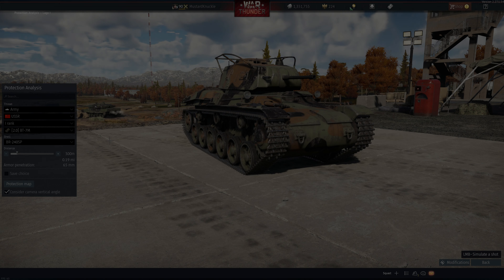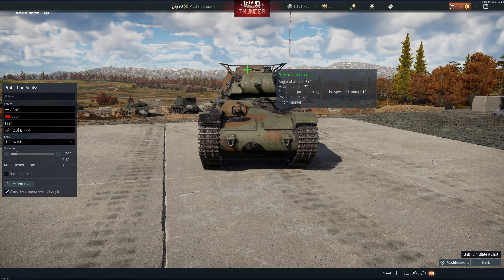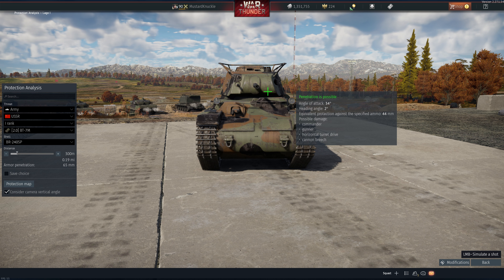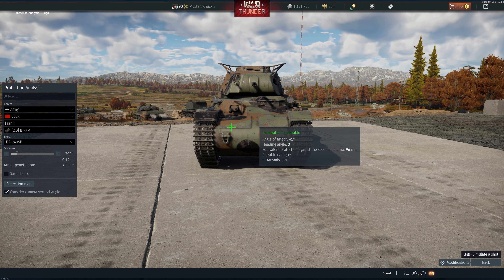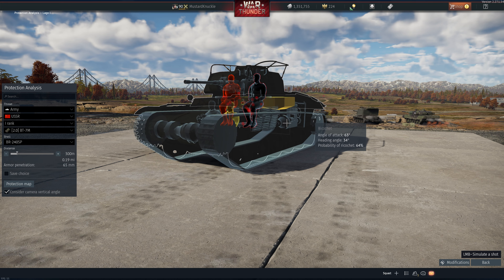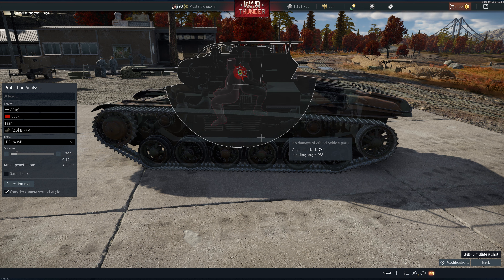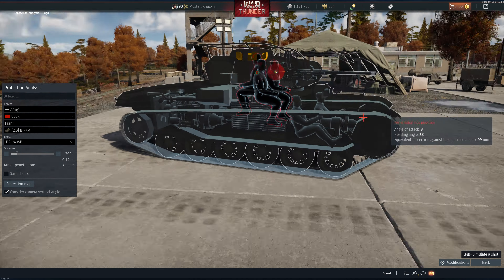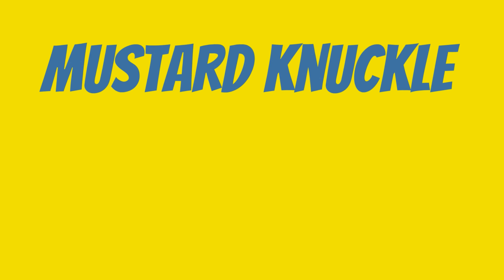3 Minute Clinic-War Thunder Tanks-How to Destroy a Lago I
Hello everybody!!

This is the Three Minute Clinic, a series describing, in about three minutes, how to destroy opposing tanks in War Thunder while using tanks with a one point lower battle rating.

Here, we will discuss weak areas of each vehicle, low percentage shots that could be helpful in certain situations, and high percentage shots that will work more easily.  We will move through these areas quickly so you can refer back and get into your games as quickly as possible.

This is not intended to be absolutely comprehensive.  It is intended to give the basic knowledge of how to take out tanks that a player may think they're outmatched by.  We are not going to go into construction details, real life production information or any other details about the tank, other than how to destroy it.